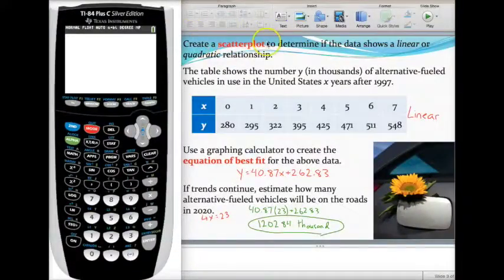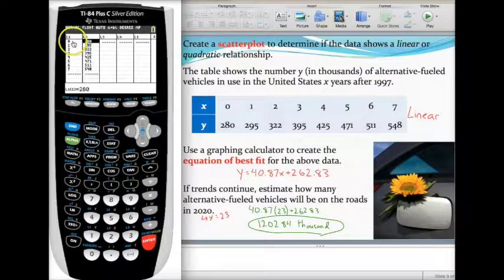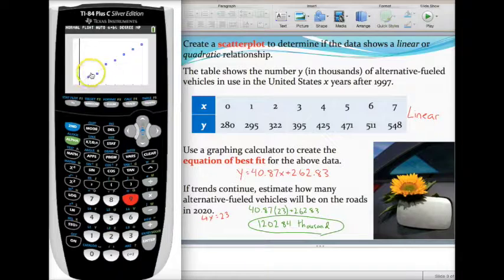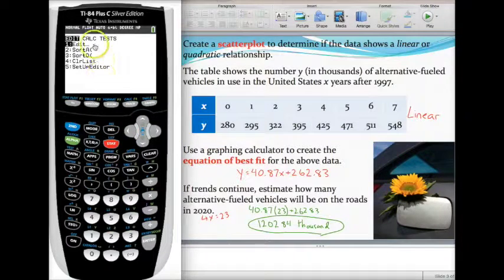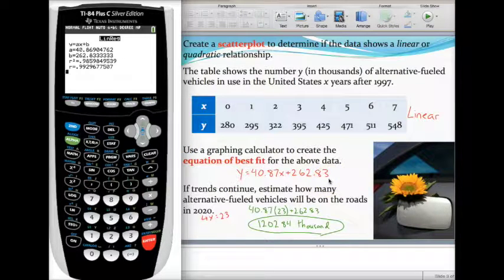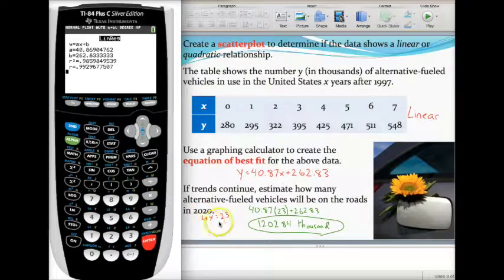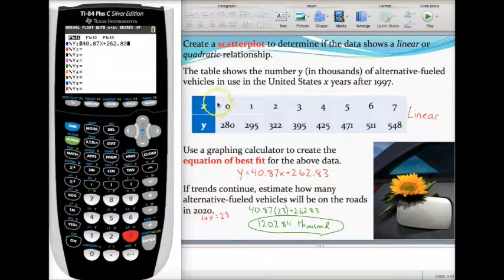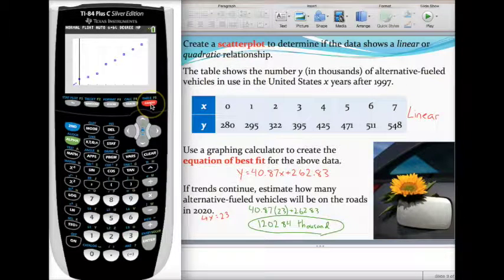Making a linear/quadratic scatterplot and determing an equation of best fit (1)